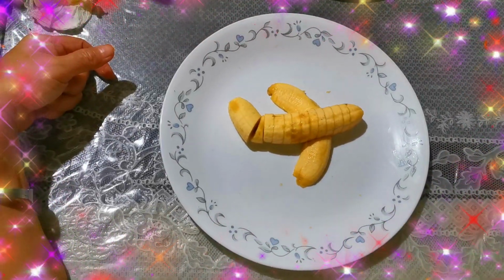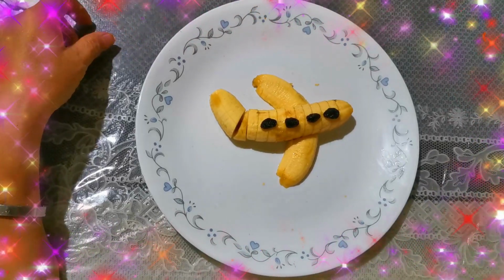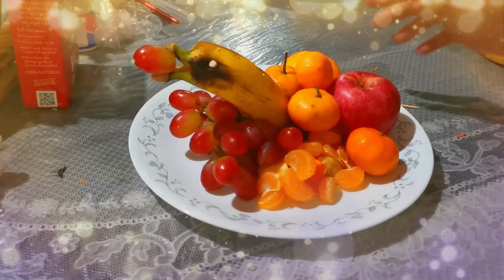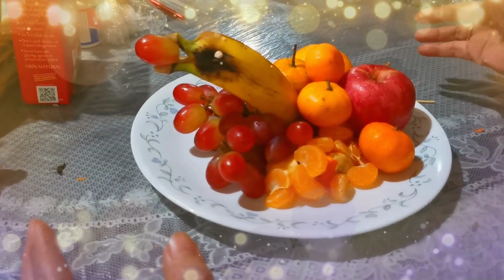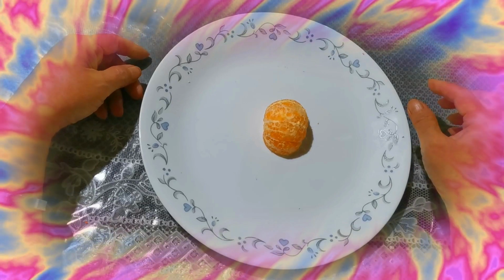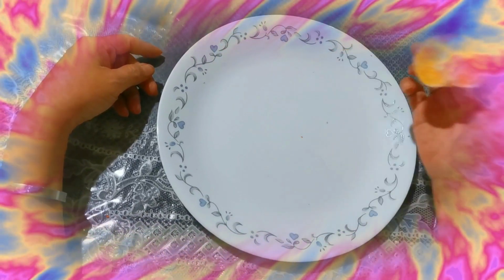FOOD ART VLOG #8 / IT'S RAINING